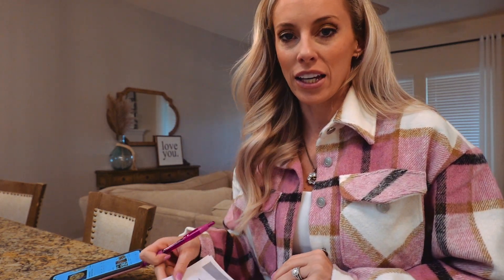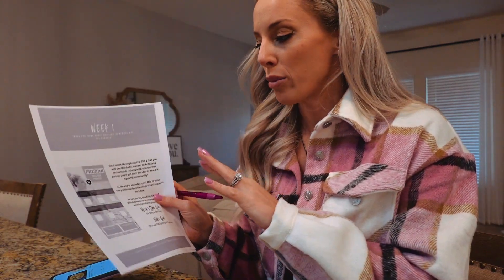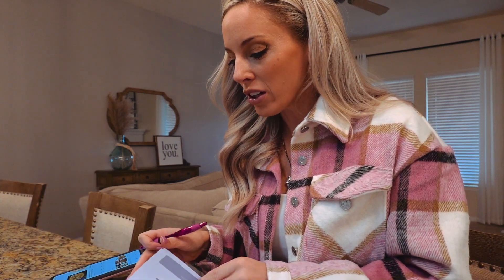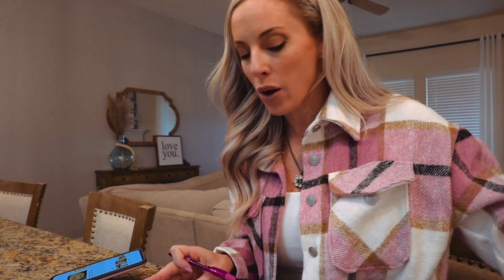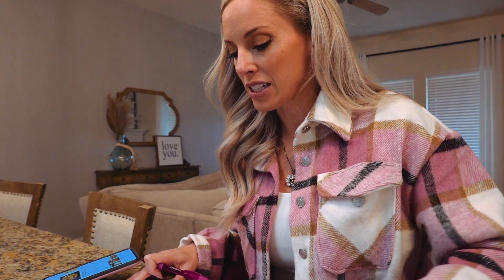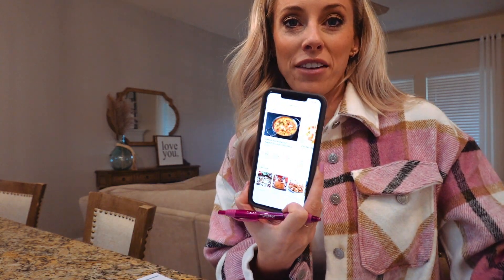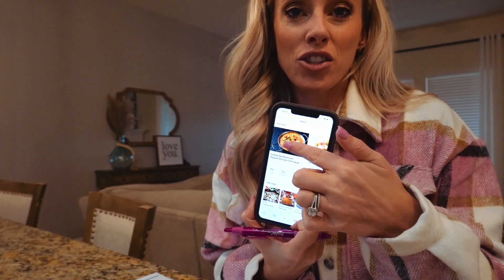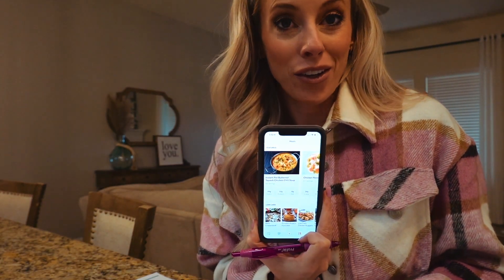HEALTHY and EASY Meal Prep for Weight Loss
Here is a day of meal prepping for fat burn and weight loss! I usually prep ingredients over full meals for greater variety and flexibility in my meals throughout the week. Meal prep and carb cycling shouldn’t be complicated. I like to keep it simple and fun!

In this video I go over my process of planning my meals, taking inventory of what I have, making a grocery list, and how I prep everything. I also share my favorite meal prep tips!

You can find more workouts & recipes in my app, The Fitt Cycle!

Hope you enjoy this meal prep video! 💕 Check out my 10 minute workouts or other meal prep videos on my channel. Let me know if you have any suggestions for workouts or routines that you would like to see!